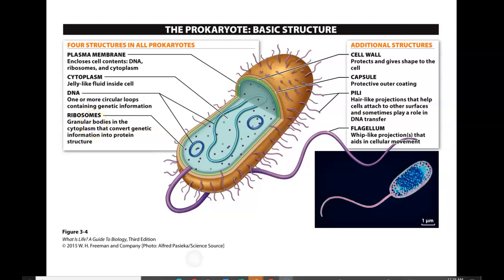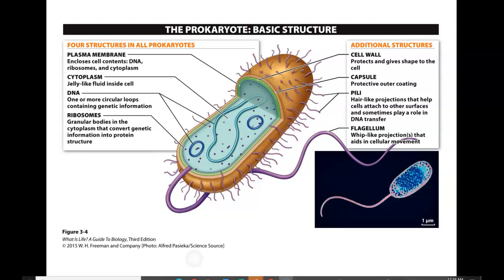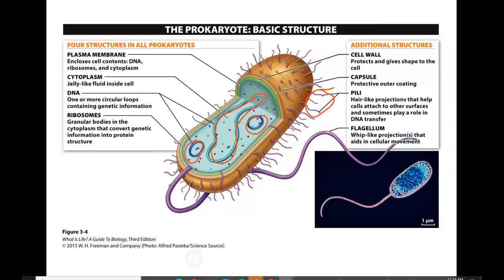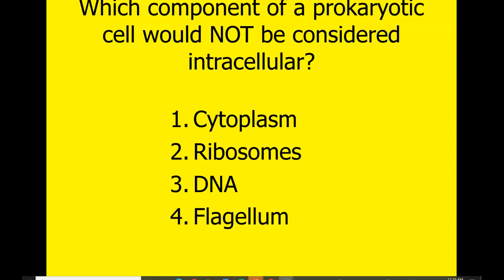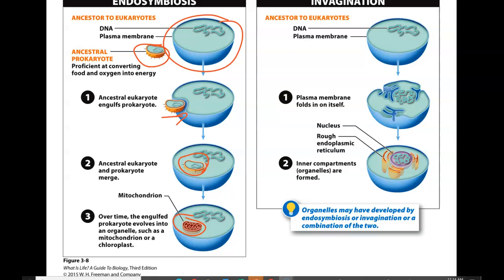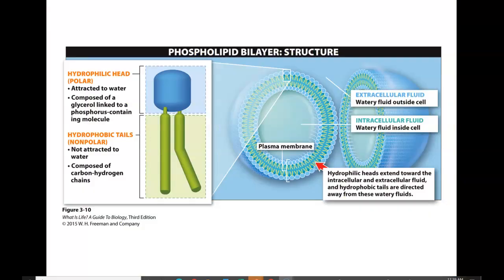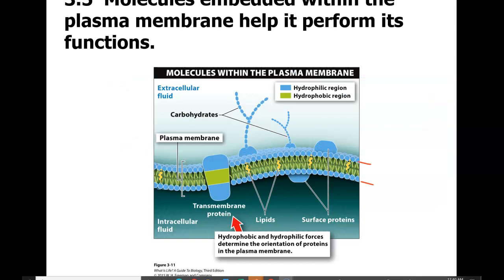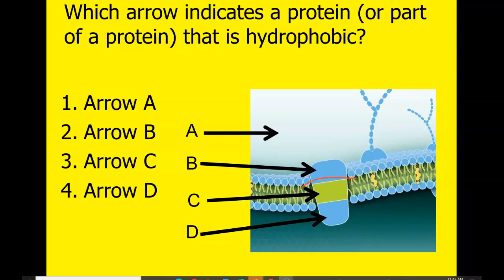Unit 3 Cells Part 1